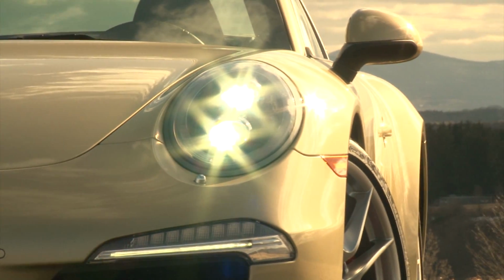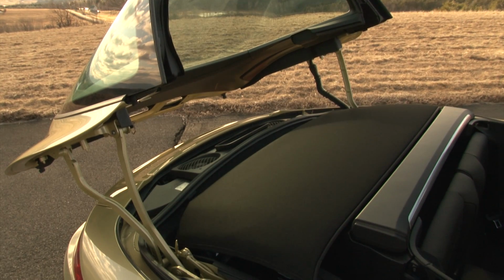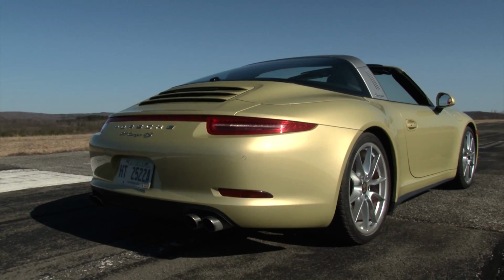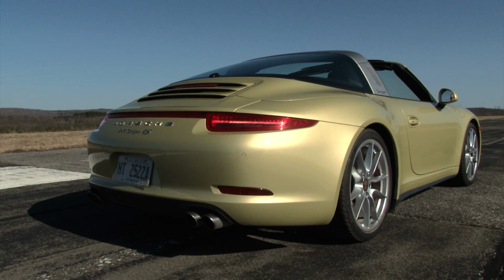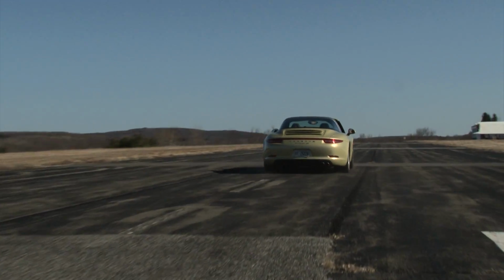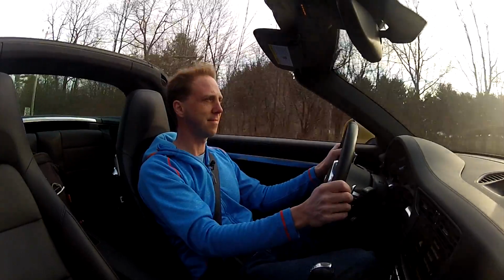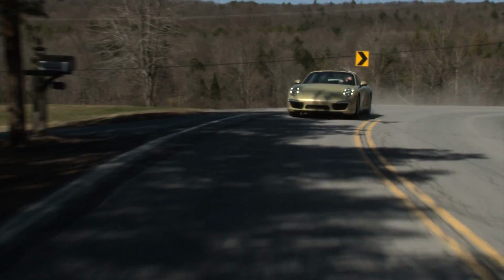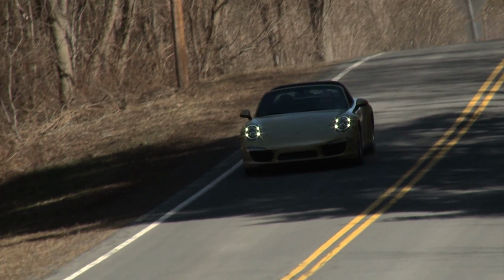2015 Porsche 911 Targa 4S - TestDriveNow.com Review by Auto Critic Steve Hammes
TestDriveNow.com review of the 2015 Porsche 911 Targa 4S by auto critic Steve Hammes.  MSRP as tested: 149,730. When it's a Targa that feeling of nostalgia grows even stronger.